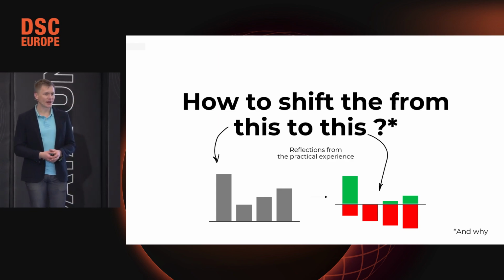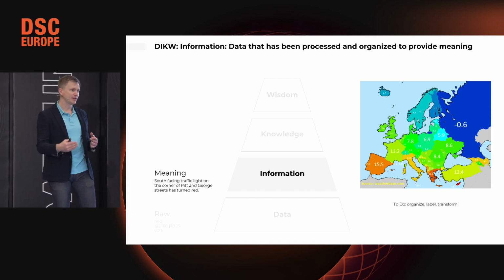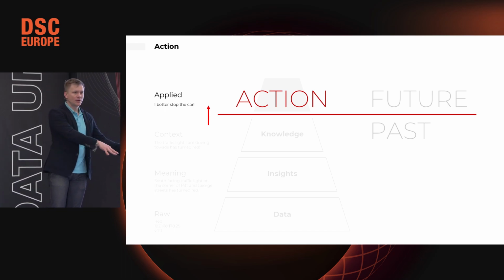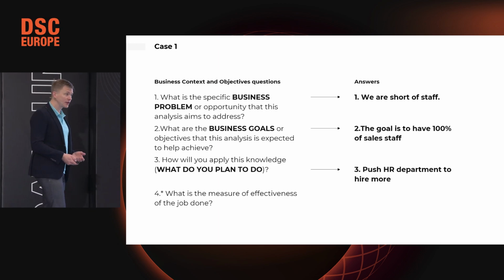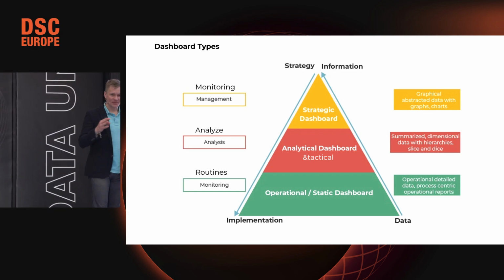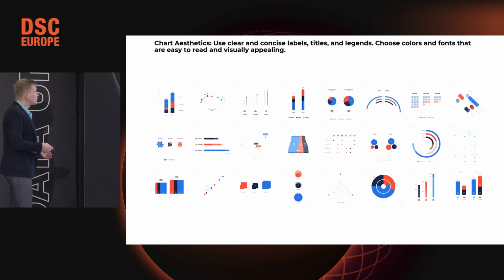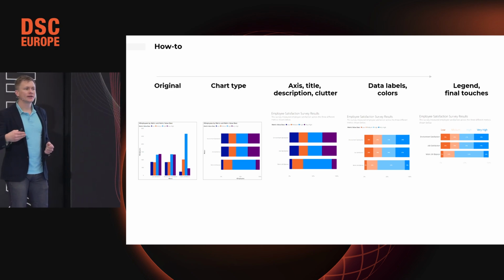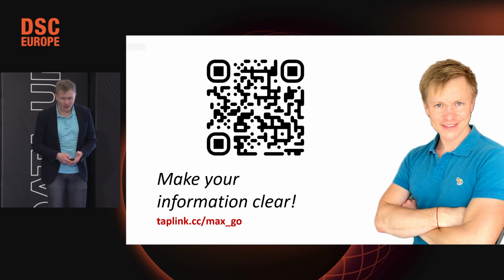The Art and Science of Infographic Design | Maxim Gorbachevskiy | DSC Europe 23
In his talk, he merged creativity with data analysis, addressing decision-making in data analytics and the delicate balance between creativity and data-driven decision-making in infographic design. He showcased real-world examples to illustrate how data analysts could unleash their creativity while maintaining data accuracy.

This speech by Maxim Gorbachevskiy was held on November 22nd at Data Science Conference Europe 2023 in Belgrade.